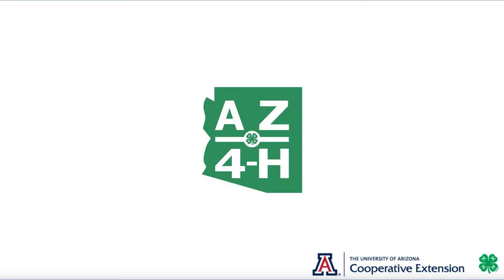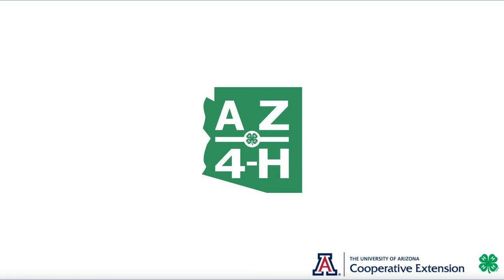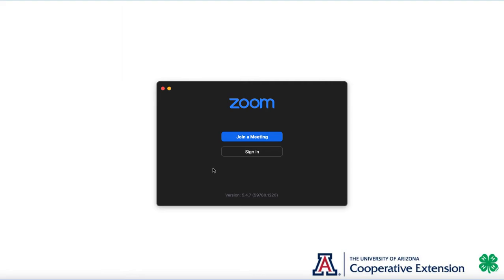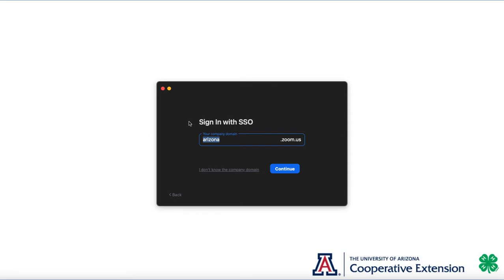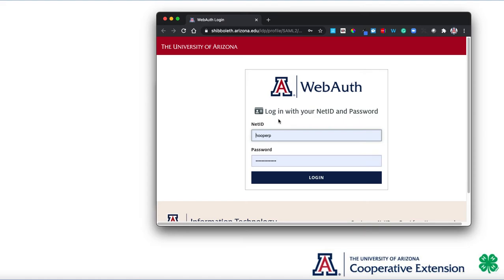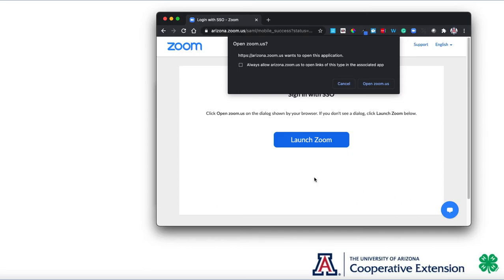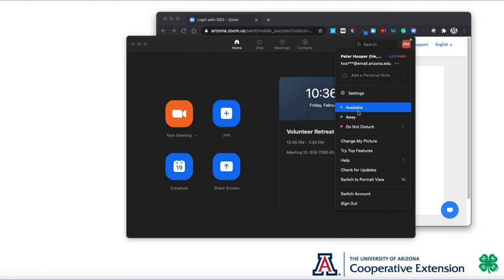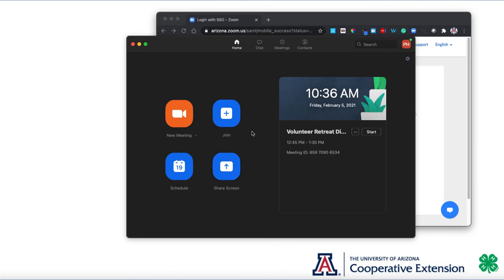Signing in to Zoom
This video describes the process of signing in to Zoom using your University of Arizona NetID account.  This video should be helpful for University Staff and University Designated Campus Colleagues (DCC's) including certified volunteers.